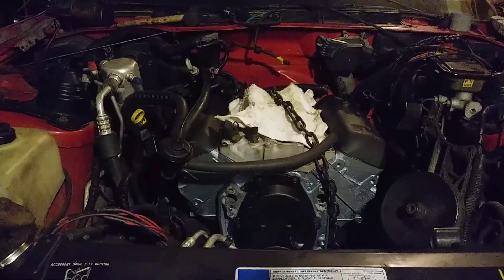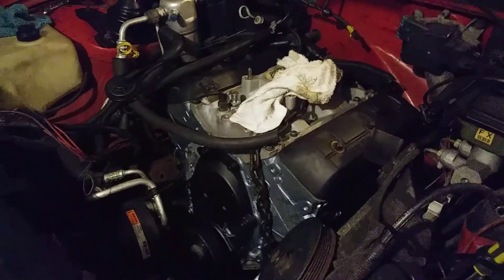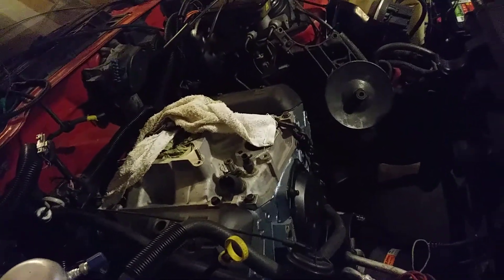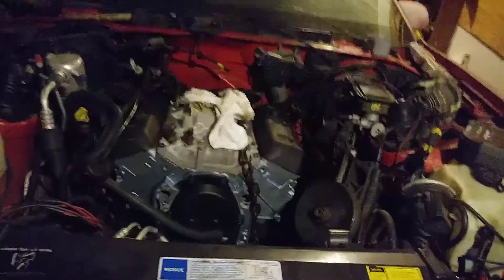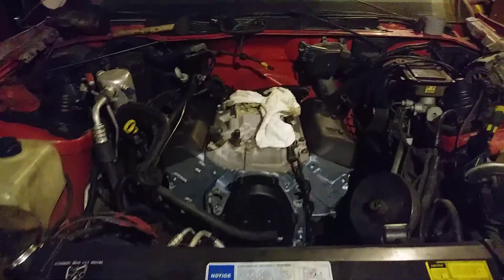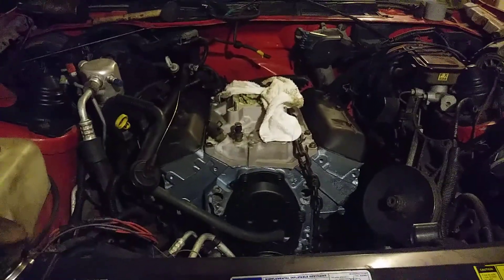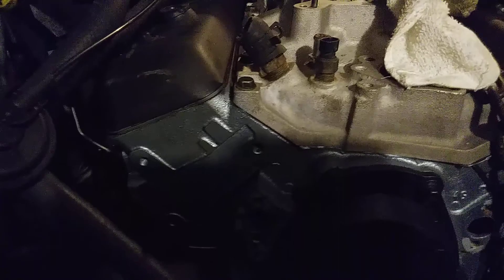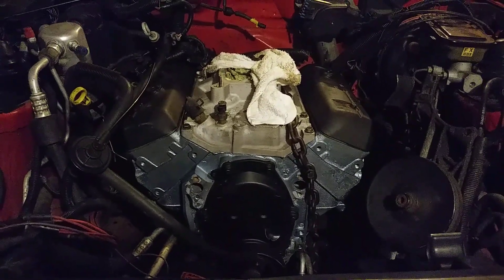1991 Firebird .oddball engine change.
4.3 vortec Firebird